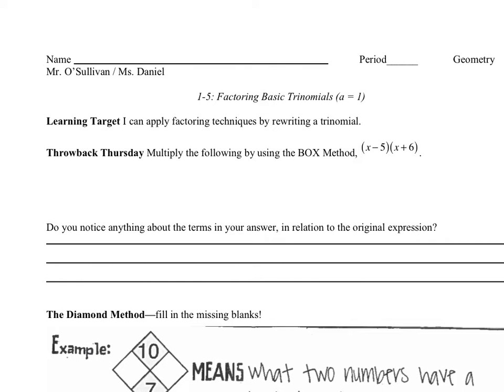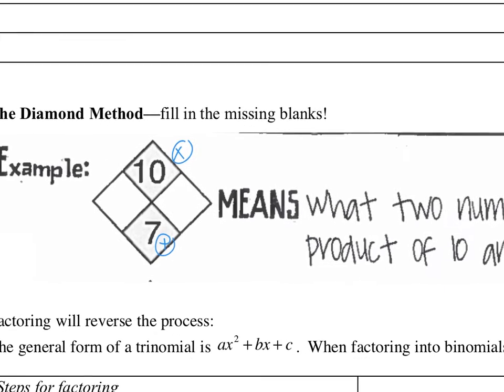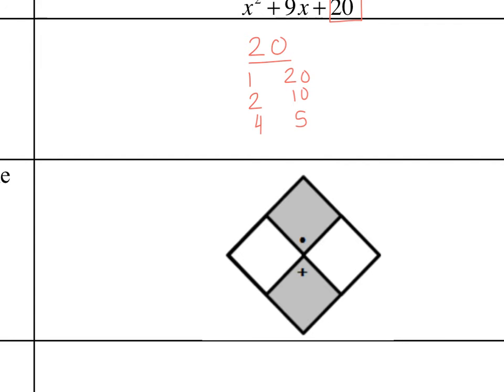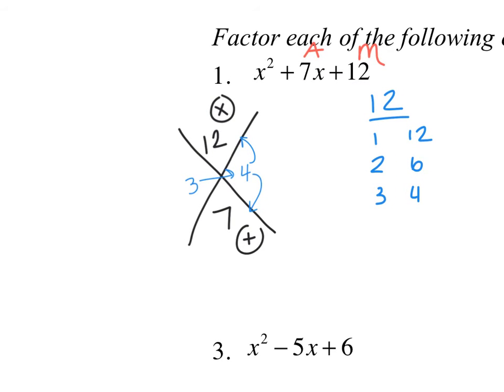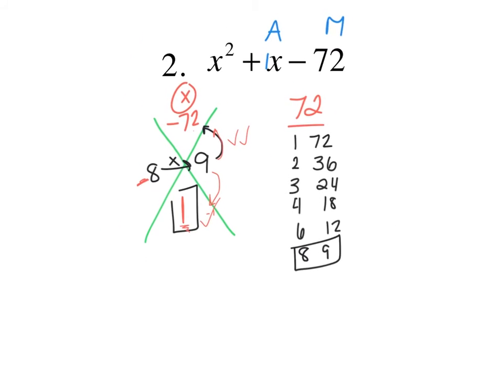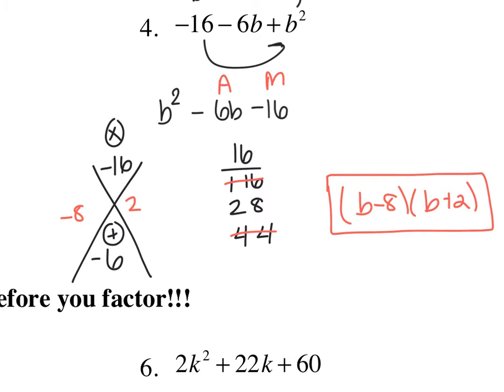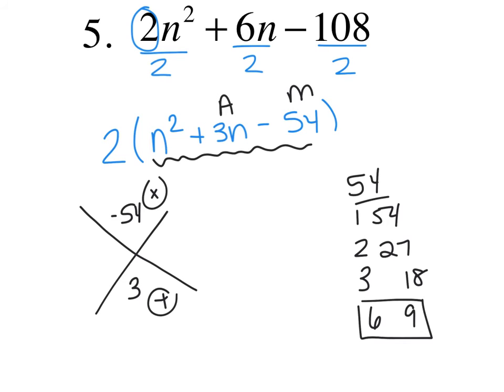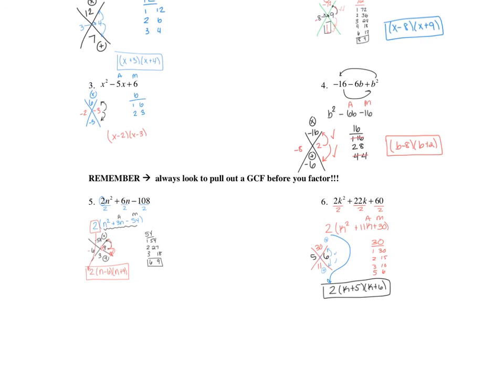1-5 Factoring Basic Trinomial (a = 1) Video Lesson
Hello ladies!

Please make sure that you watch this video fully. Make sure that you take notes on the blank sheet provided on iLearn.

After taking your notes on the worksheet, make sure that you submit it to iLearn and place it in your Google Drive. Make sure you name it correctly!!! Look at the course contract for reference.

Any questions, please e-mail one of us!